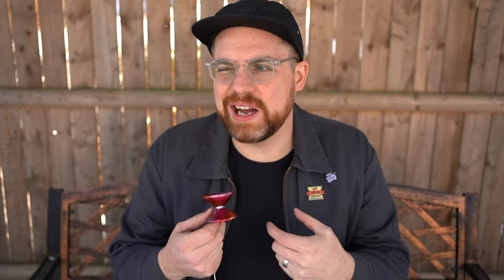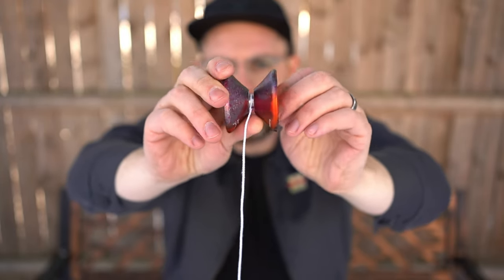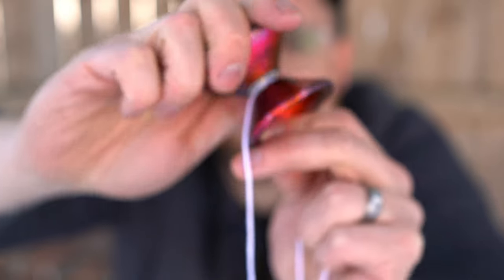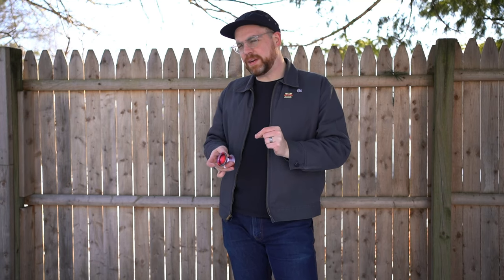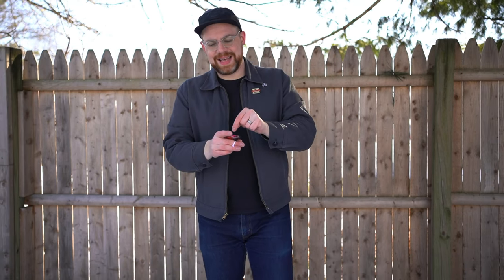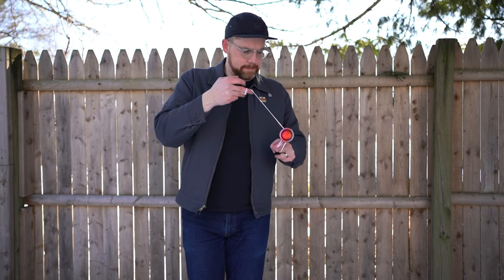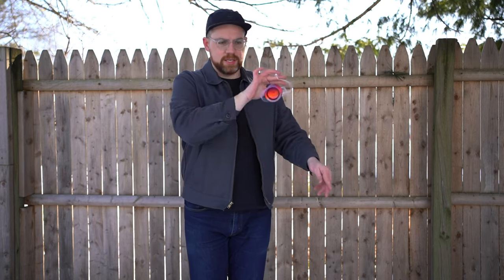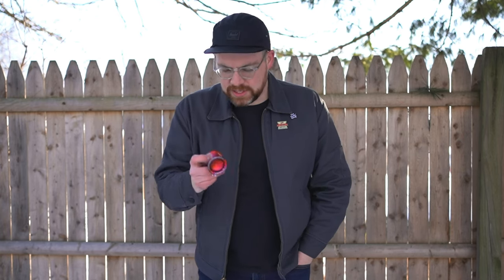YoYo Review: Basilisk from Zero Gravity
Today we are looking at the third offering from Zero Gravity, the Basilisk.

Specs:
Diameter: 55.8mm
Width: 45.5mm
Gap: 4.6mm
Weight: 65.1g
Alloy: 7003 al

My Gear:
Camera: Sony a7iii
Lenses: Sony 35mm FE 1.8, Sony 85mm FE 1.8
Tripod: Vanguard Alta Pro
Mic: Deity D3 Pro
Video Editing Software: LumaFusion